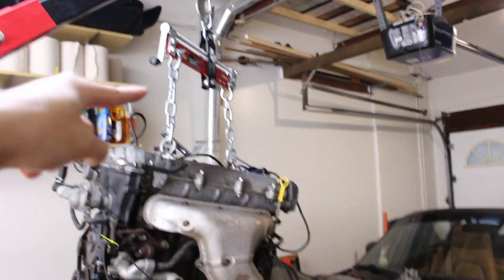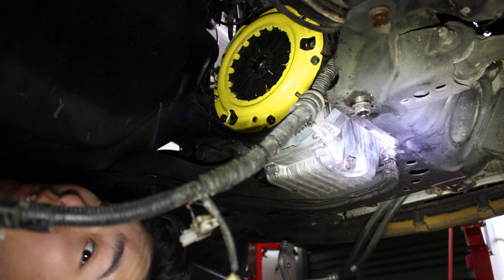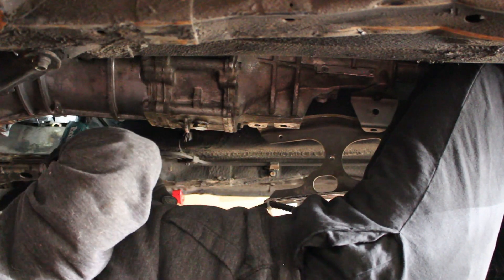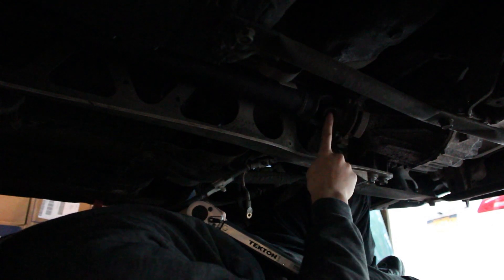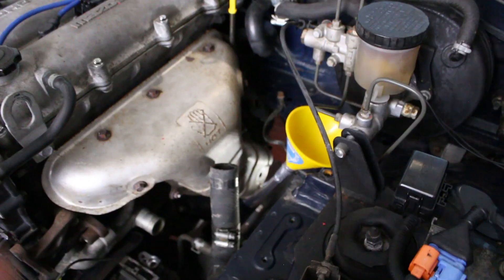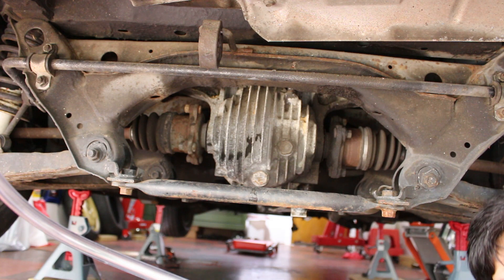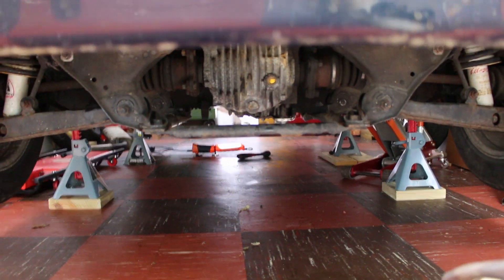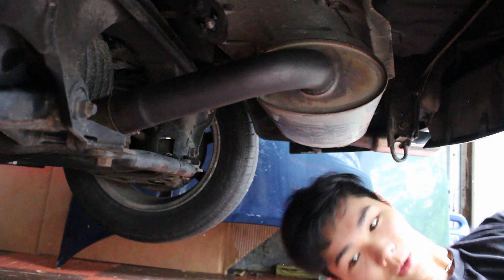NA Miata Engine Install | Part 1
The engine is ready to throw back into the car, I also change the transmission and differential fluids, as well as get the exhaust back into place!